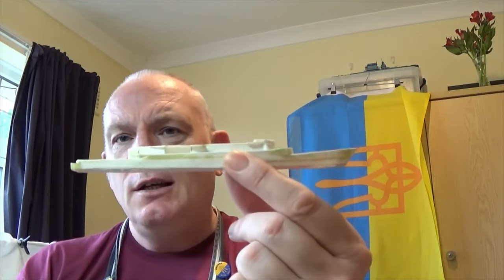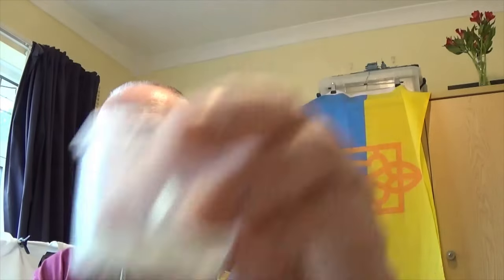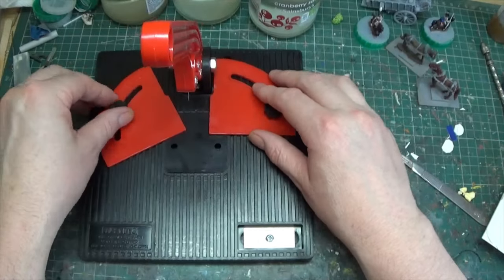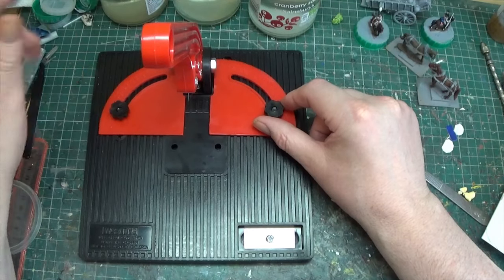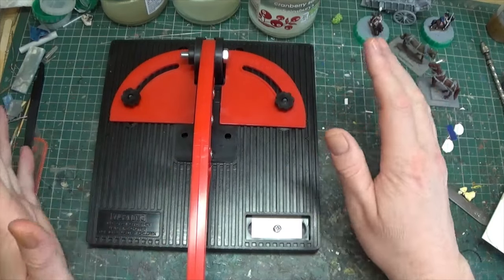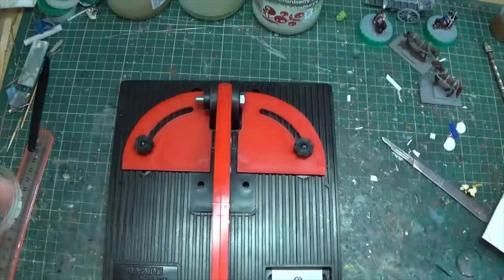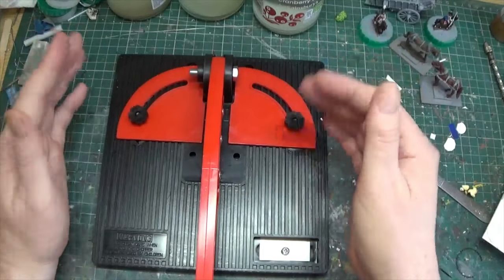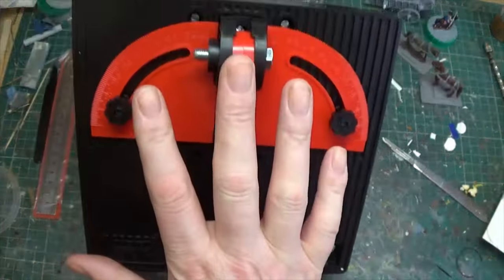Taking A Look At A Cheap Guillotine For Scratch Building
Hi all,
i recently got this for my scratch building i thought others may be interested .
Regards Gav.